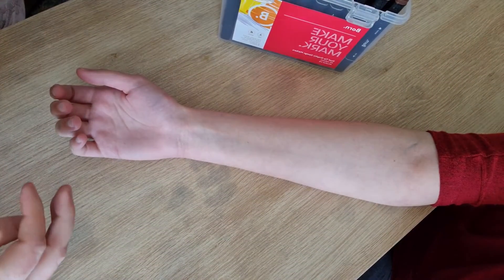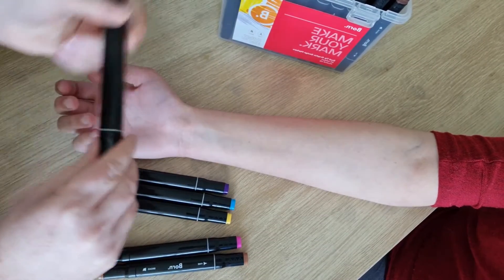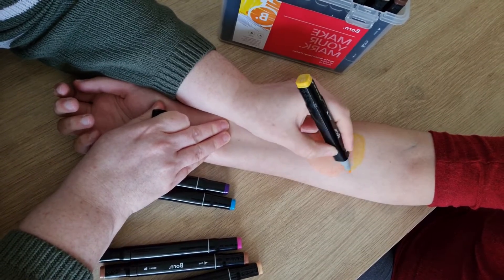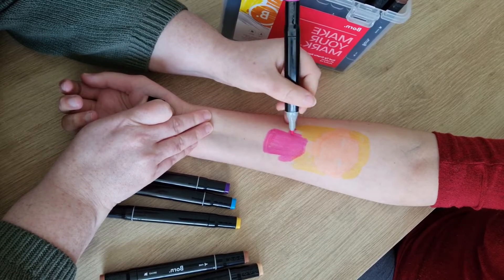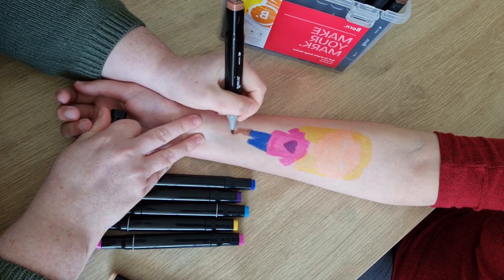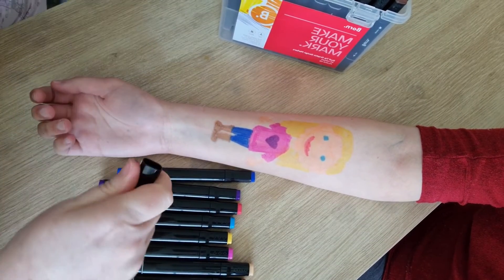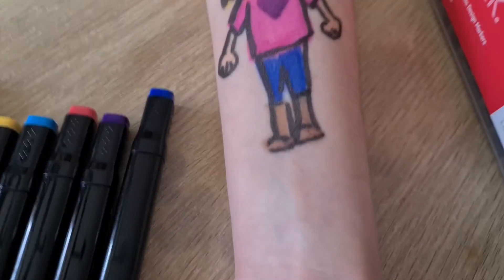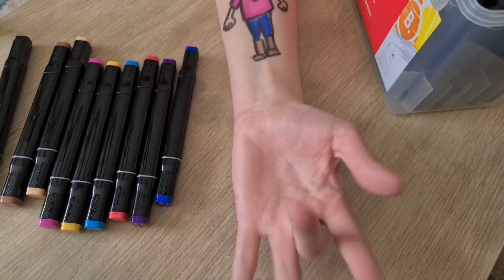Zo's Isla Tattoo